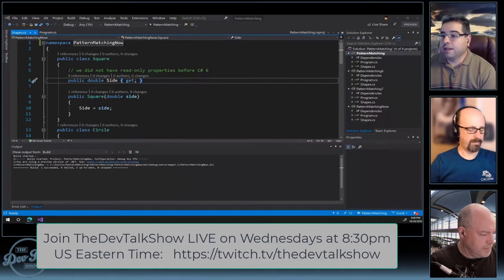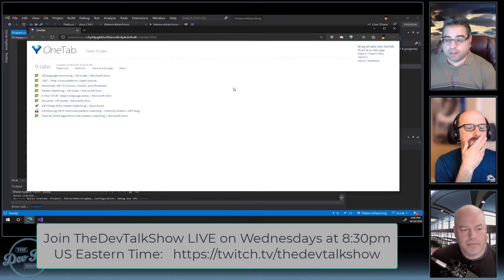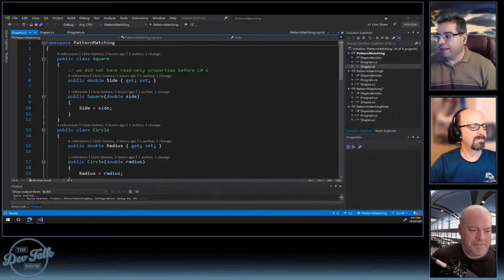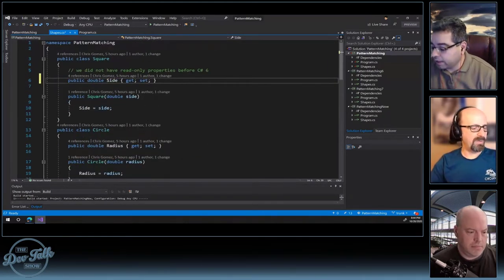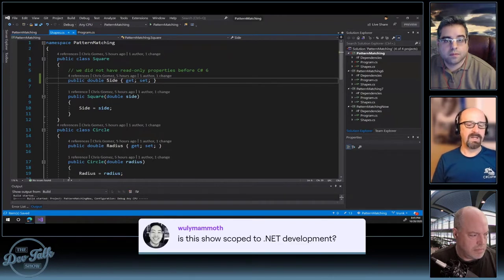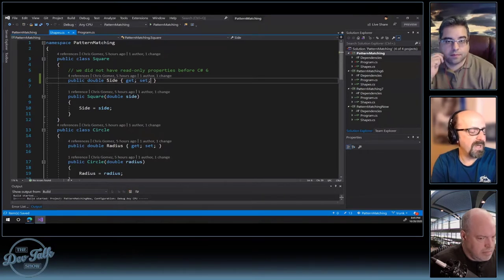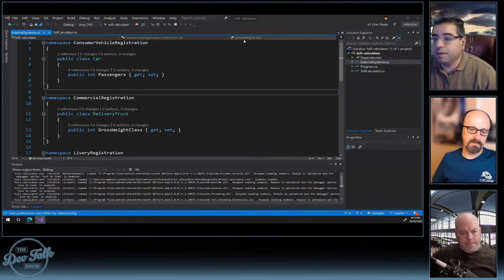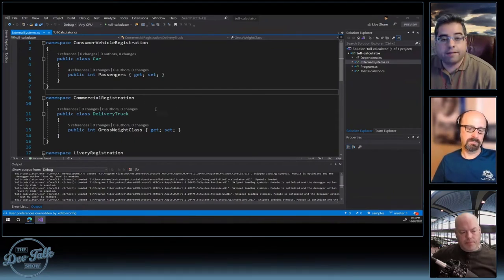Pattern Matching features in C#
Recorded live on Twitch on October 28, 2020

Pattern Matching features have been coming to the C# programming language for several years.  There has been a real acceleration in how C# is evolving.

C# is offering more features that programmers may appreciate from functional languages like F# or Elixir.  Some of these may help you write code that is more readable and clear about what it is trying to do.  Features like the expansion of what a switch statement can test, switch expressions, and discards might help you write case-based algorithms much more cleanly and in a way that clearly demonstrates your intent and clearly lines up with the desired business rule.

In this episode, we referred to some documentation, blog posts, and web sties.  For your convenience, these are all stored in a "one-tab".  Click once to get links to all the content we talked about:

TheDevTalkShow features Andy Schwam, Rich Ross, Chris Gomez and guests as we discuss and demo topics for programmers.

Join the Meetup for upcoming show descriptions and to let us know you'll be there

Join the conversation below.  We want to learn from you!